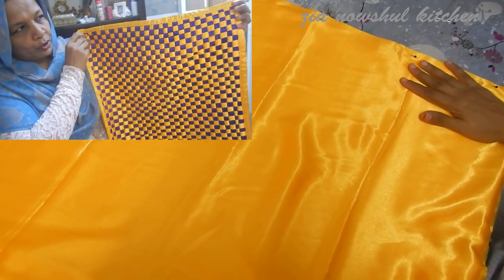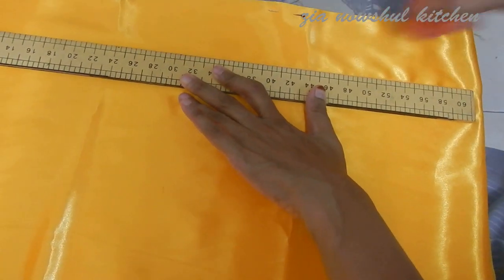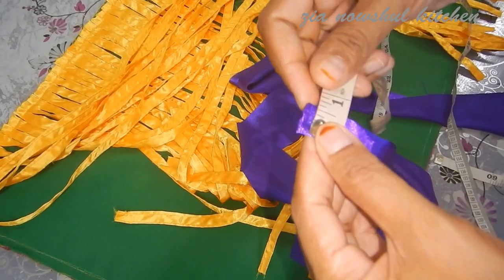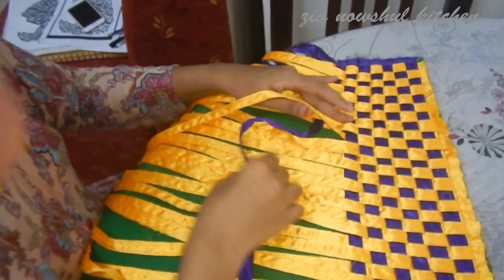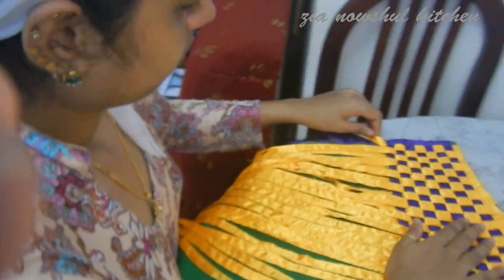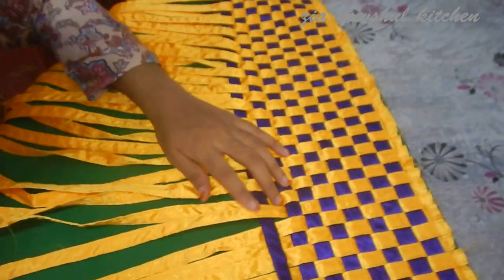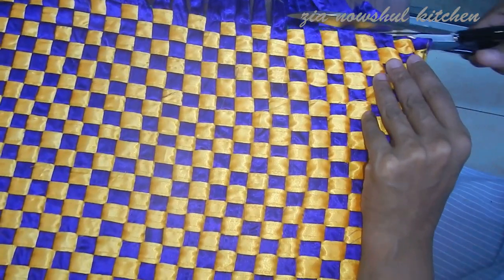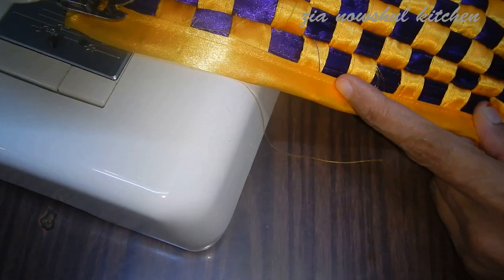Beautiful Doormat Making Talent by zia nowshul kitchen/DOORMAT/Simple & Easy Doormat making Tutorial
How to make DOORMAT at Home by zia nowshul kitchen
follow zianowshul_kitchen
It's  a cooking channel

Cooking is an Art, Enjoy and refreshing your mind!